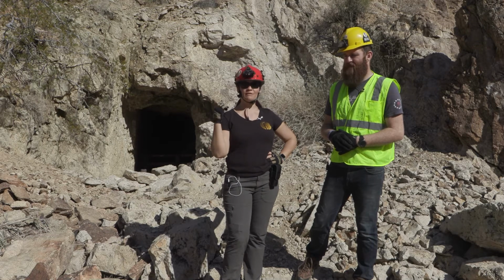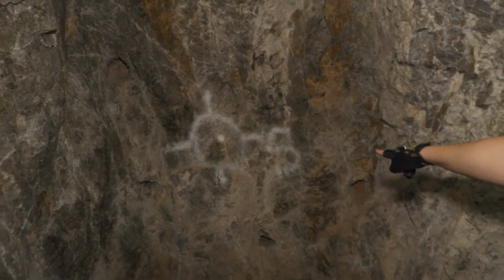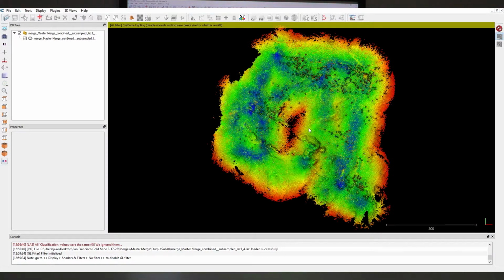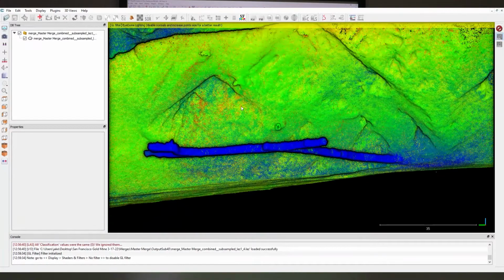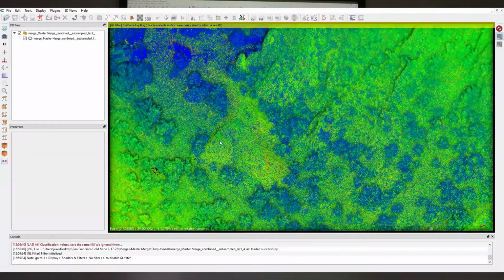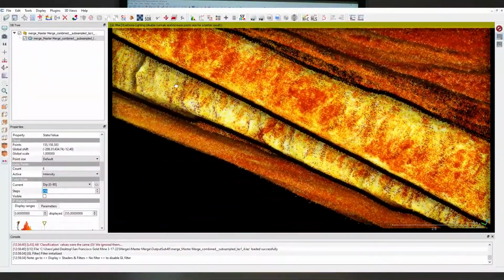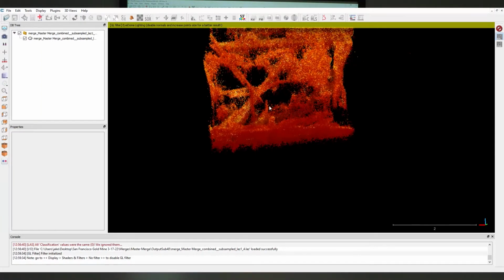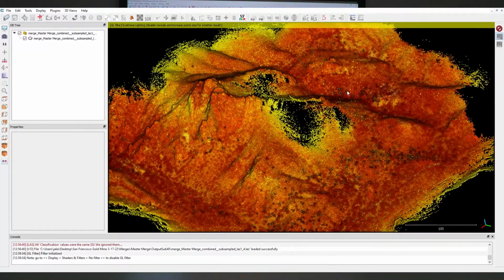Tech Week 2022: Gold Rush Expeditions and the San Francisco Gold Mine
In this segment of Tech Week, industry veterans from Gold Rush Expeditions join RMUS’s Jace Nelson to discuss how Emesent's Hovermap LiDAR mapping system can be utilized in tandem with the Boston Dynamics Spot robot for various applications in the mining industry.